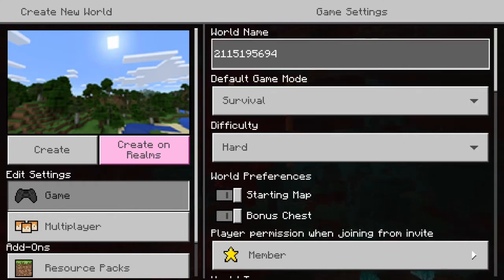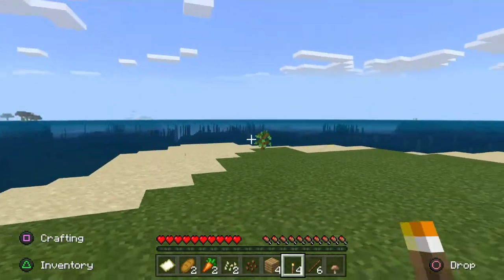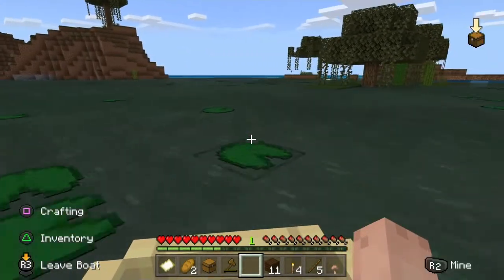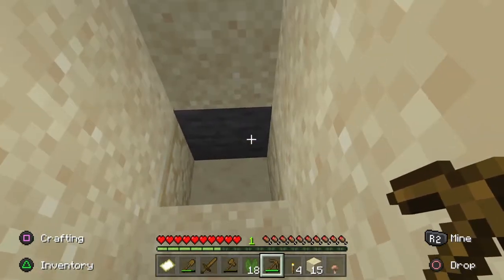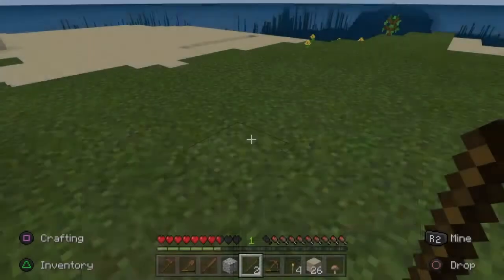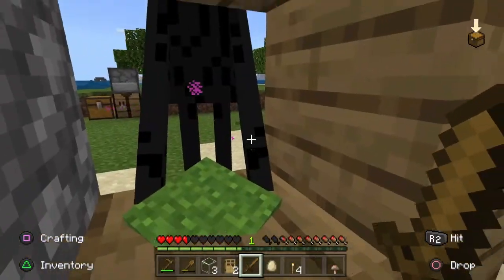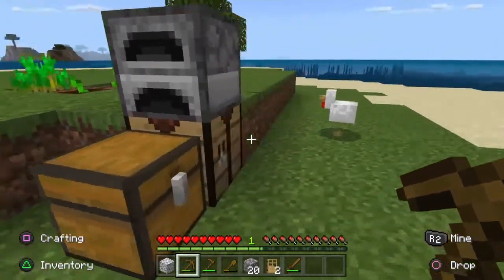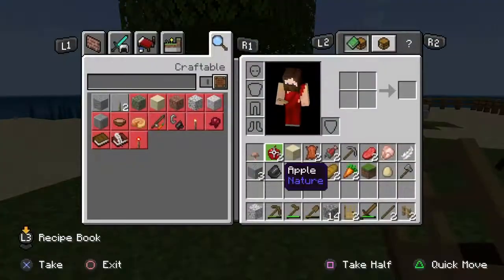Boat World: A New Hope